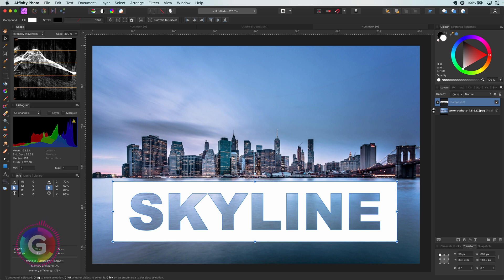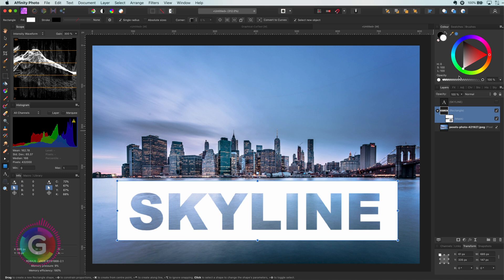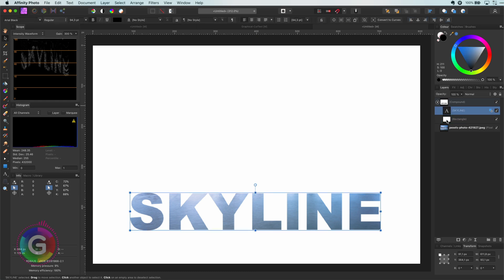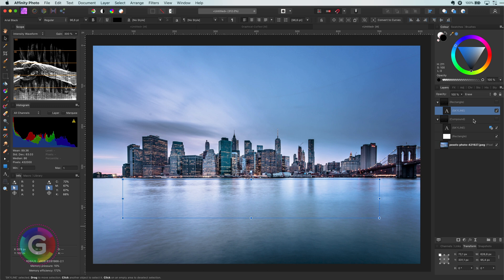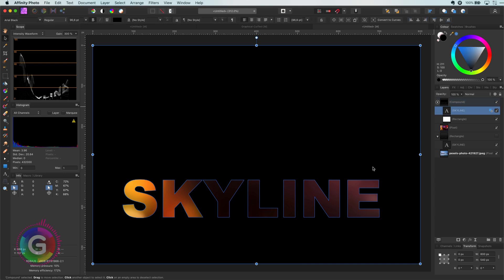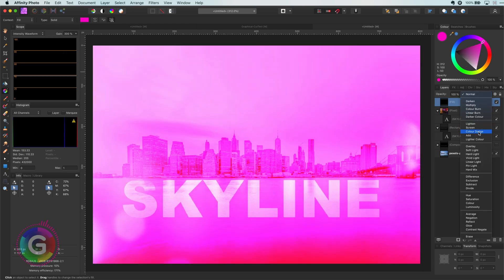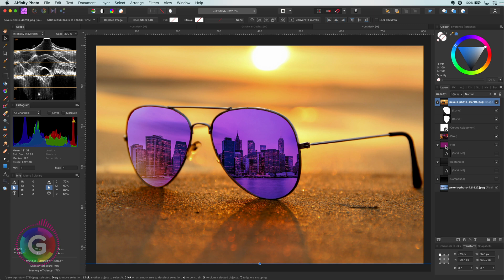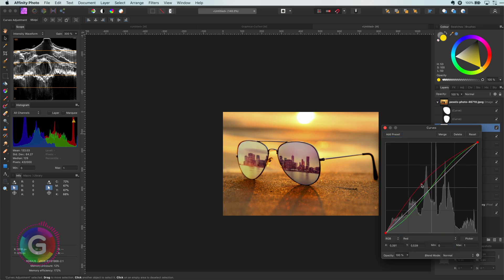4 WAYS of creating a CUT out Text Effect (aka Knock-out/Stencil) using Affinity Photo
Learn how to apply his simple but effective text effect with Affinity Photo.
We will go through 4 methods on how this can be achieved.

1. Pixel Mask
2. Compound Curves
3. Erase blend mode
4. Compound Curve Mask

If you know another way it can be achieved, please share in the comments.